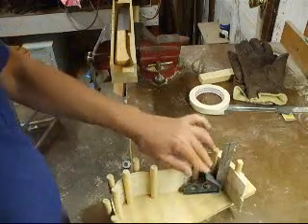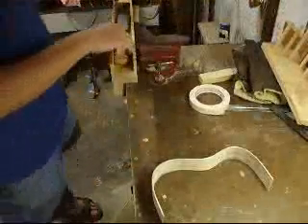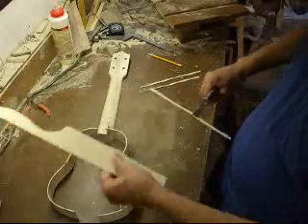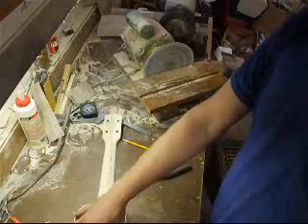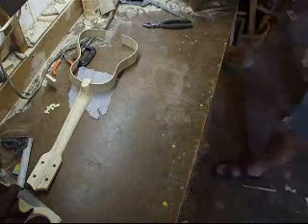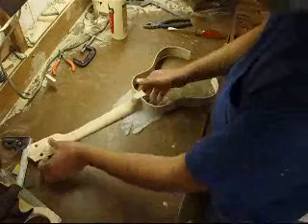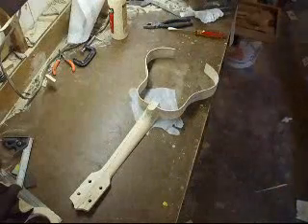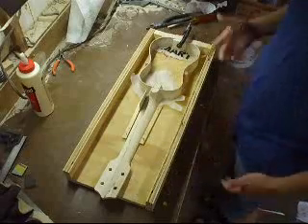Join the sides and the neck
Join the ukulele sides and the neck together.